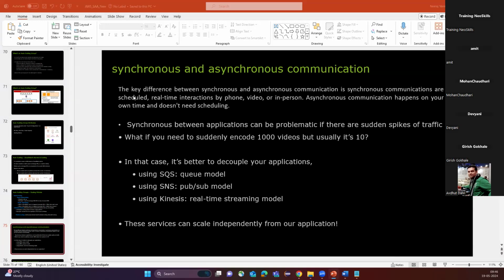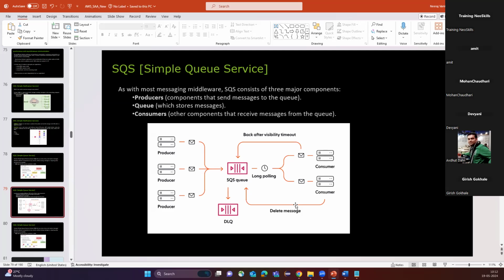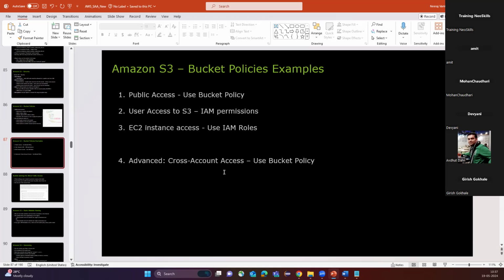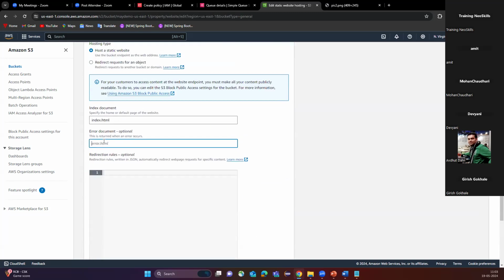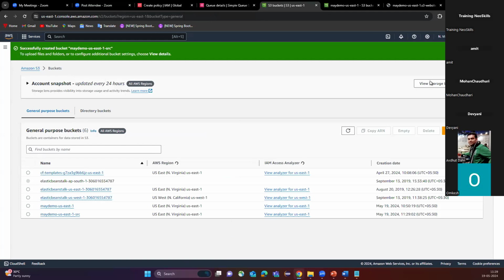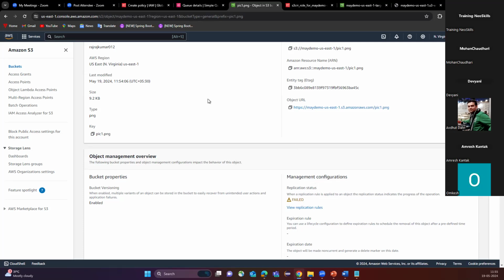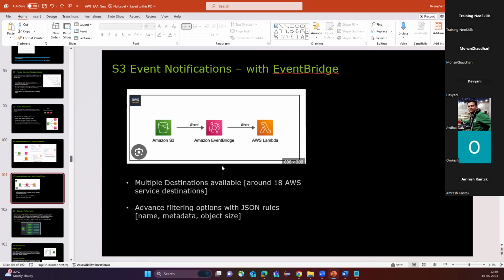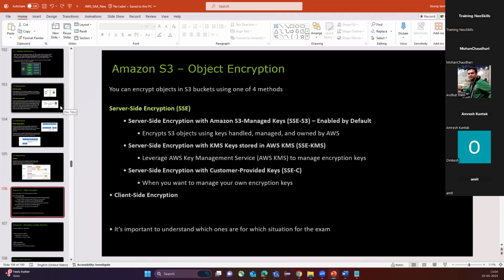AWS Cloud Session 6